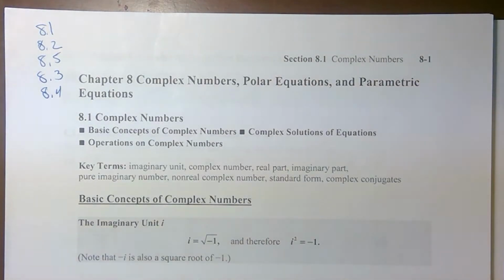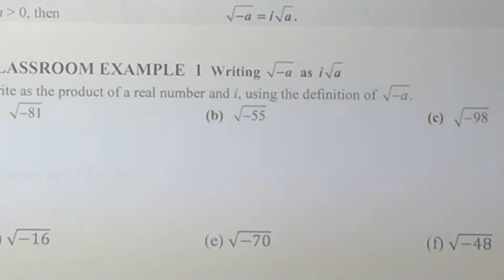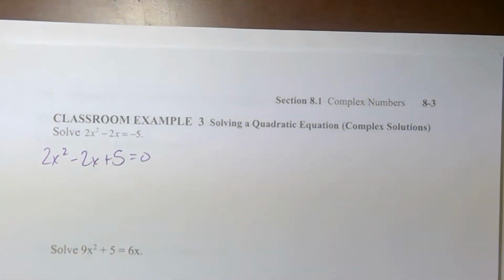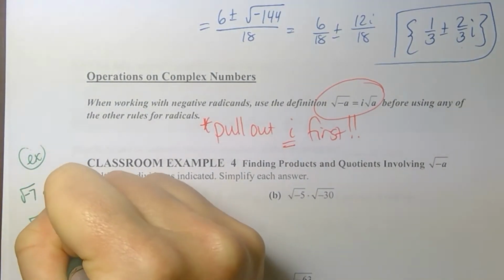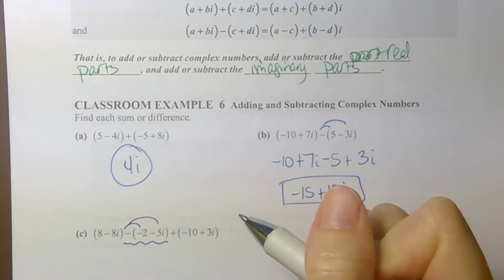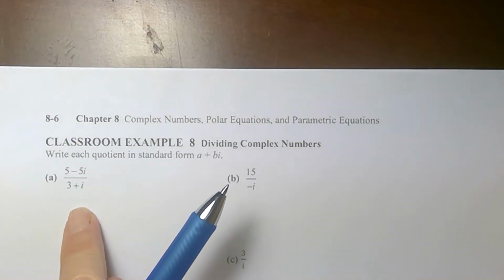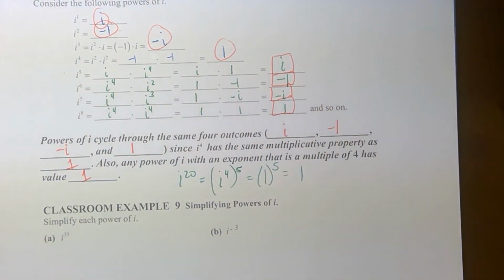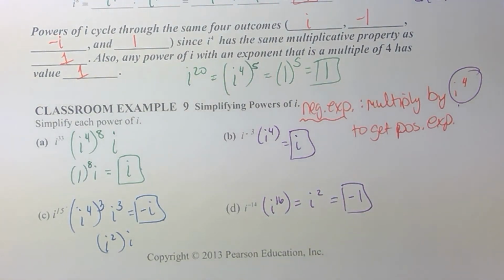Trig 8 1